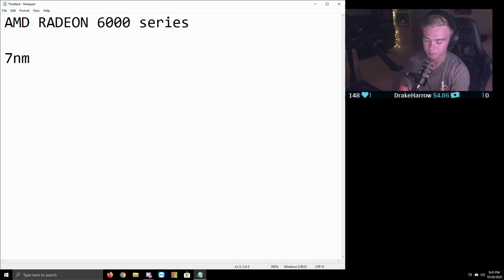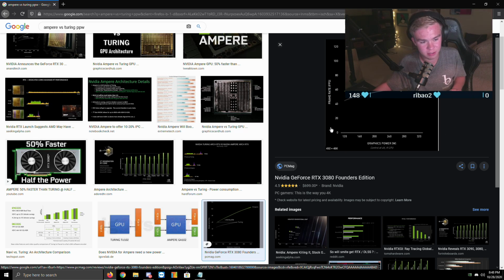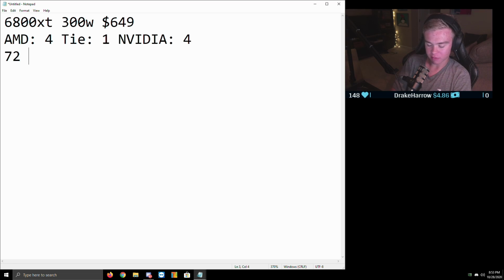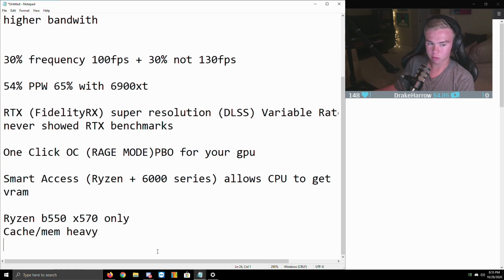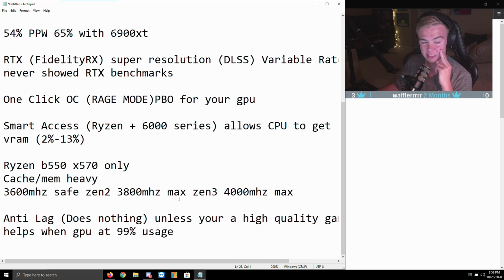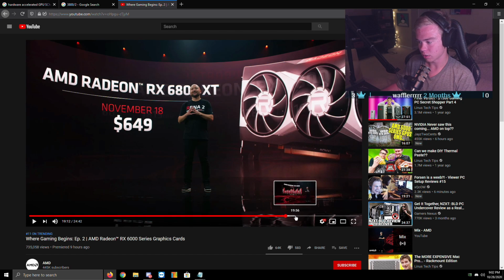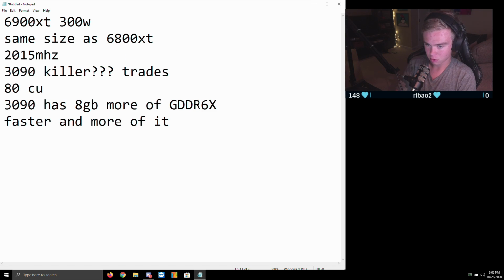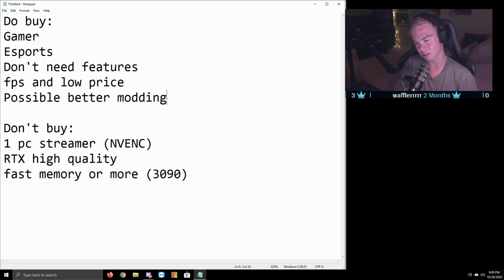we need to talk about AMD RX 6000 series... (Recap)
See me play games live and also test computers with me!

My Twitter is where you can get updates on my life and what I'm working on. This is also where you can get the best interactions with me.

Instagram is where you can see clips from my streams and see my setup!